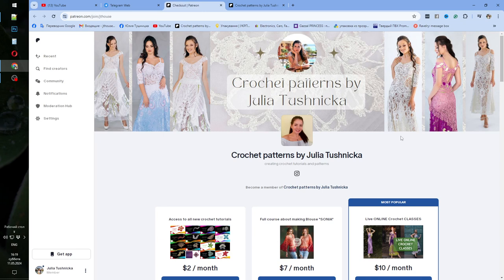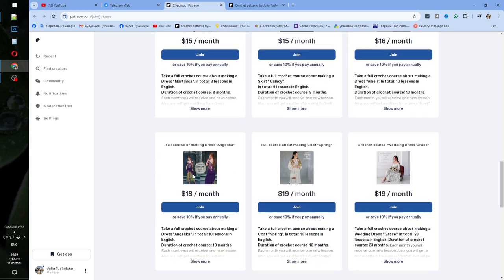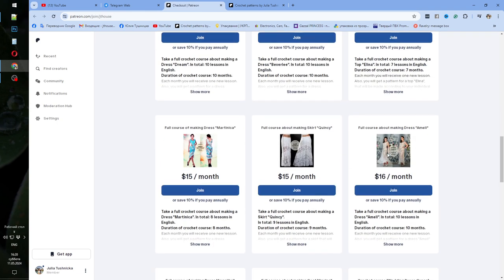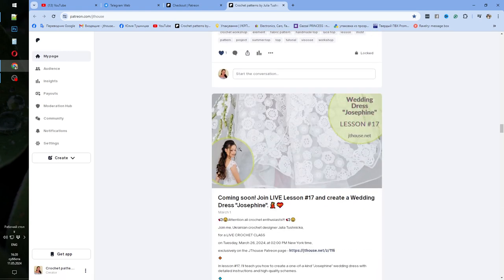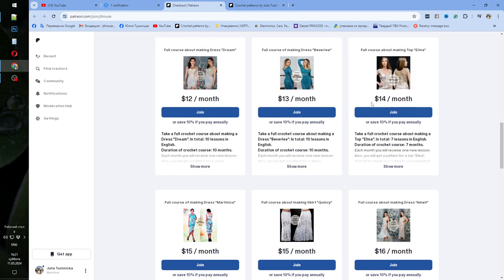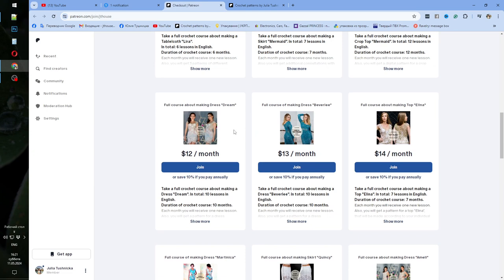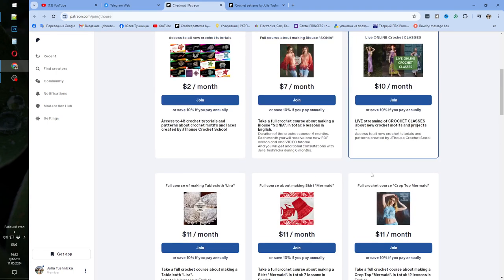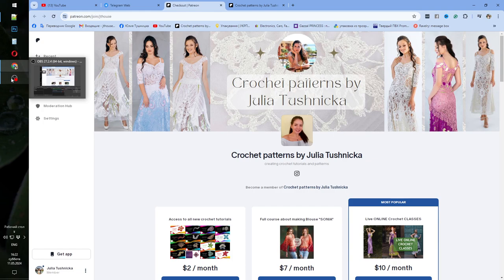Answer to Nayra about the crochet dress classes and JThouse Patreon Club